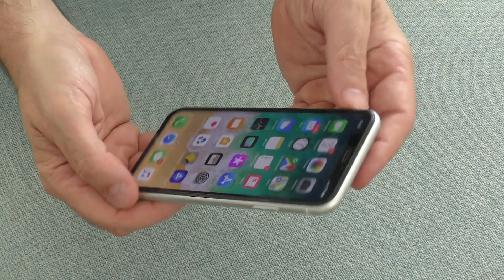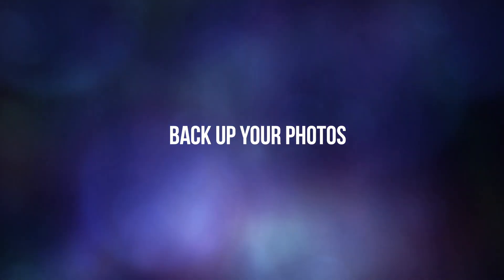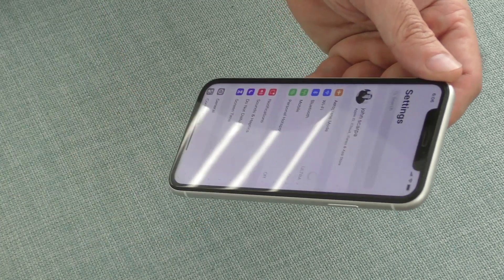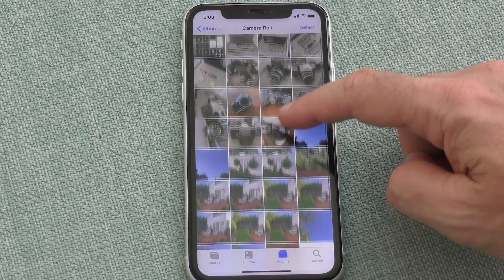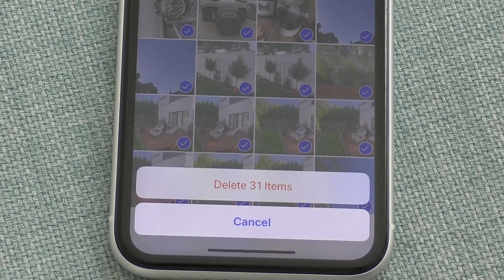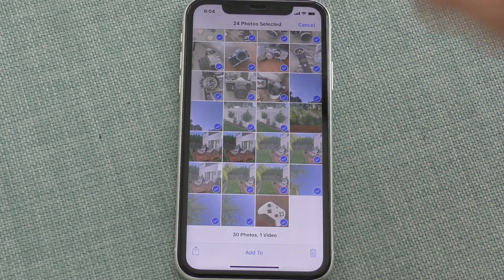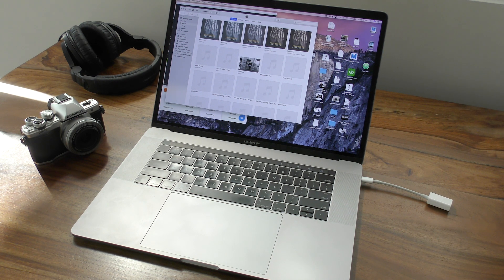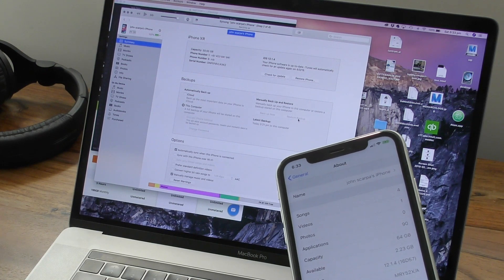Selecting multiple photos on your iPhone to delete - IOS 12 and iOS 13.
In this tutorial, I'll show you how to delete all your photos in your camera roll  in one step. Be sure to back up your photos first!

If you have thousands of photos and find this method too slow. Check out my follow up video showing you how to do it using the image Capture app on Mac OS.